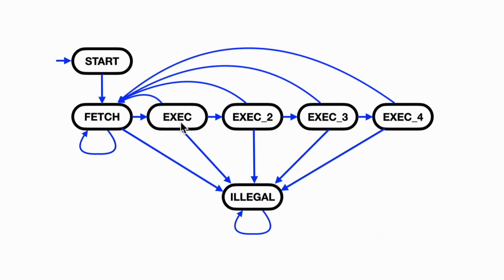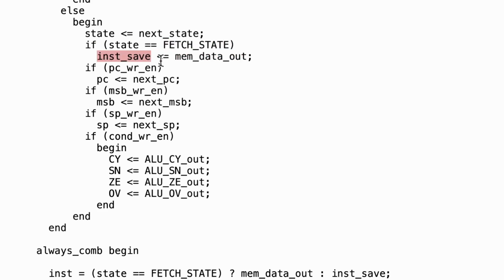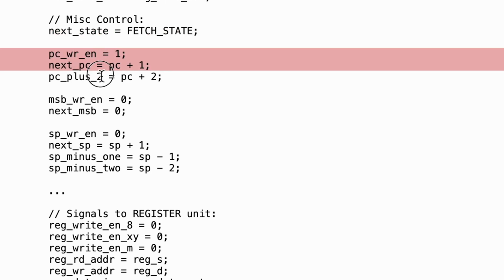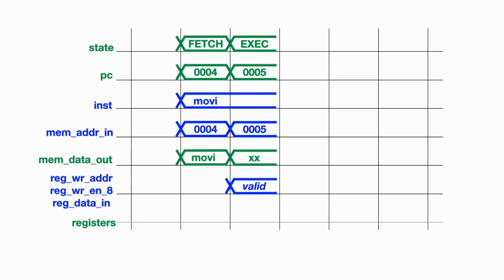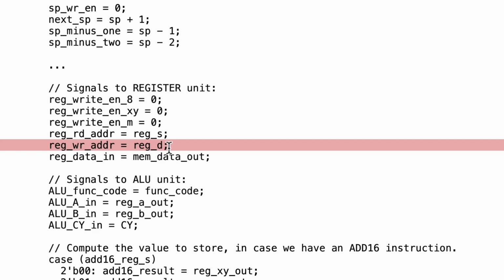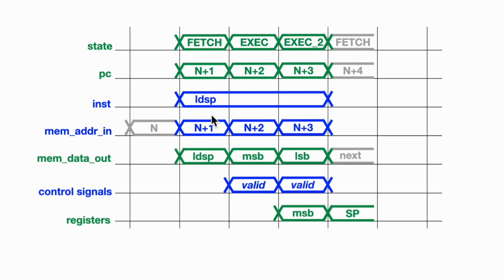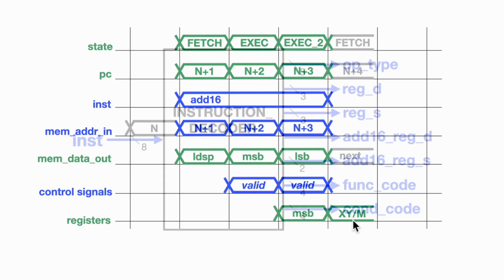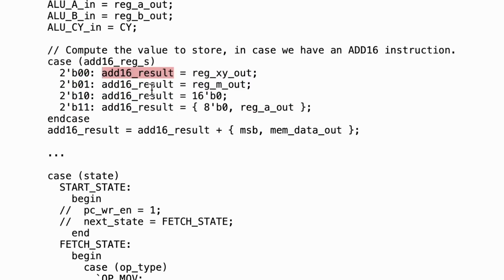EveCore 14/25: Instructions - part 1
The Verilog code for CMP, LDSP, and ADD16 instructions.